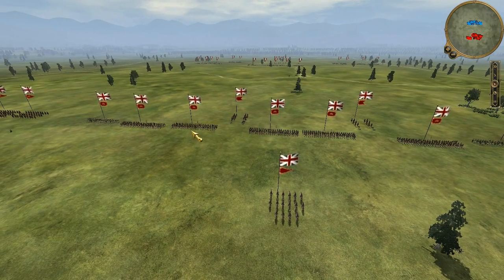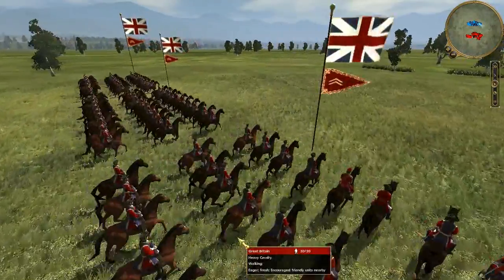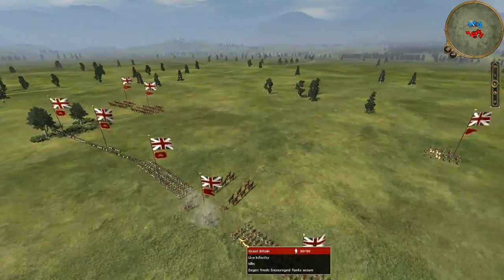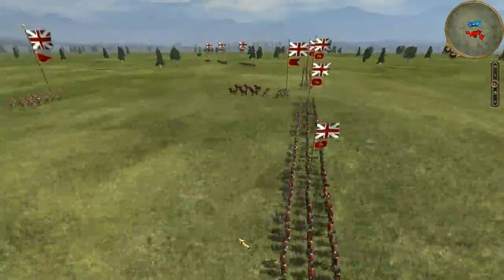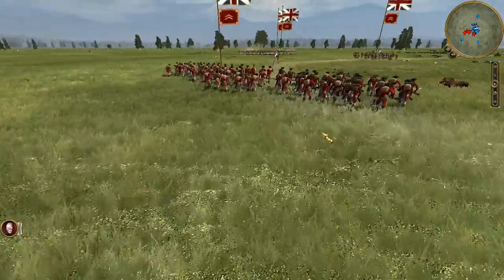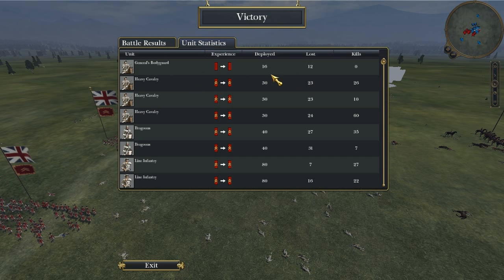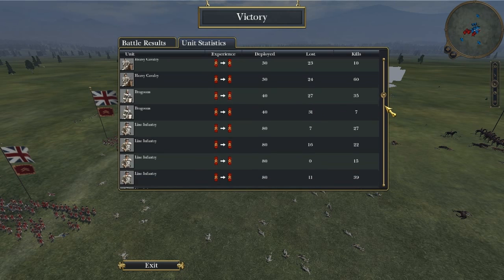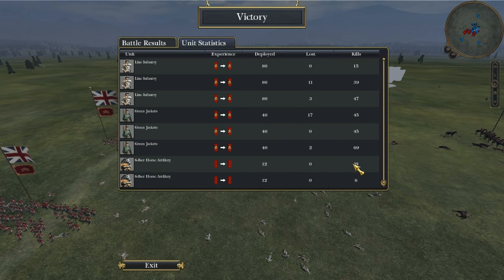Empire Total War #1 Britain vs France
Hi guys here is my first battle for Empire Total War i am really inexperienced at this game but thankfully my opponent Blessedbethelord is also new hopefully we can both improve overtime. Anyway i will command Britain and he shall challenge me with France